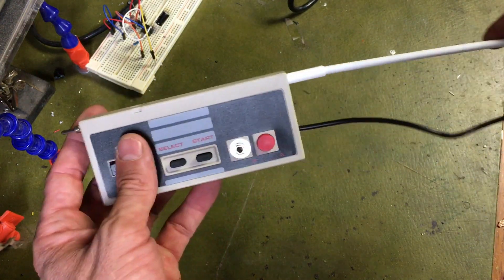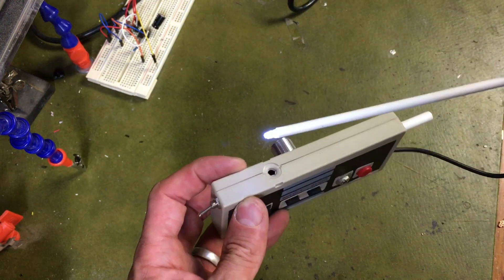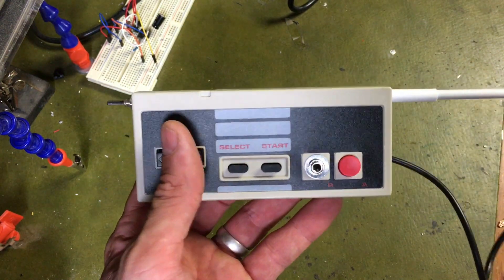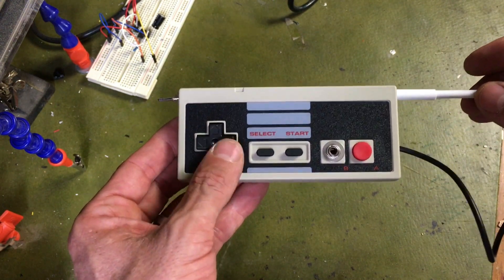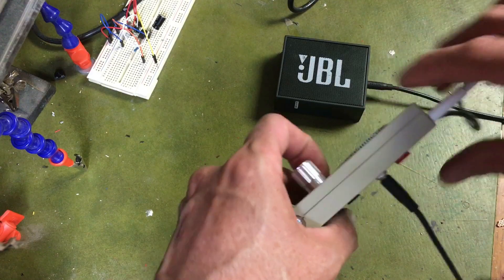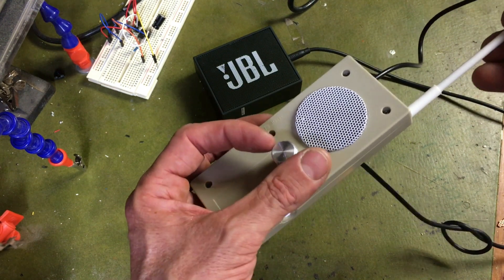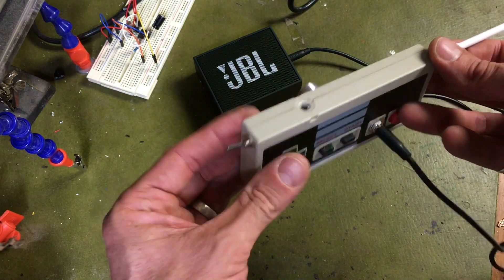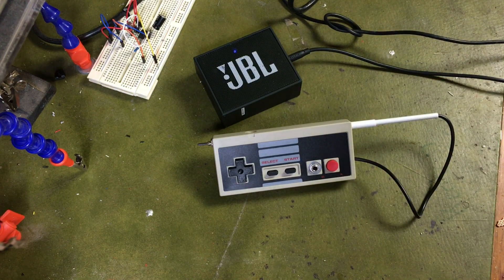Slider Synth - Light Theremin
The slider synth circuit was designed by Dino over at hack a week.  It's a great project if you want to start messing about with 555 IC's and haven't done it before.  I decided to jam all of the parts into a knock-off NES controller.  Check out the link below if you want to make your own.